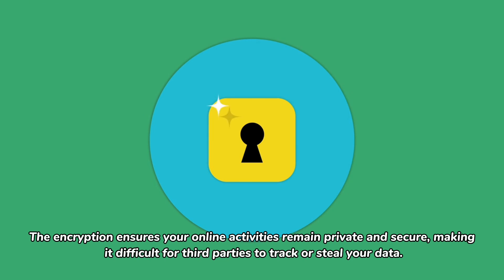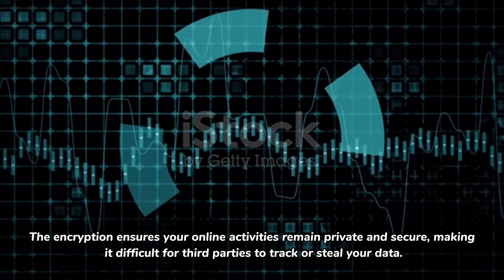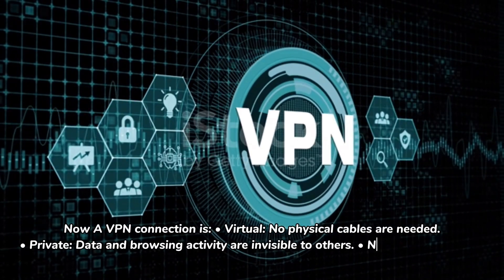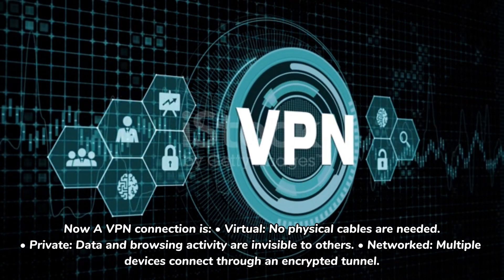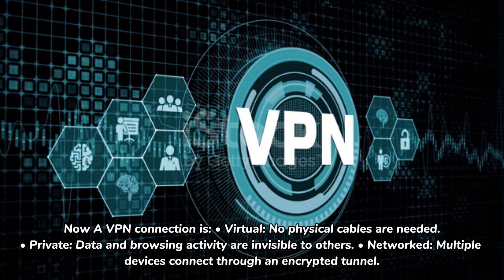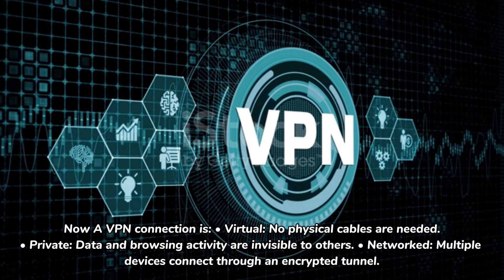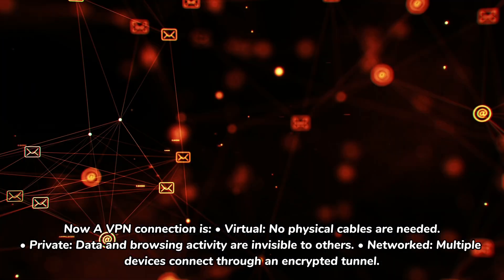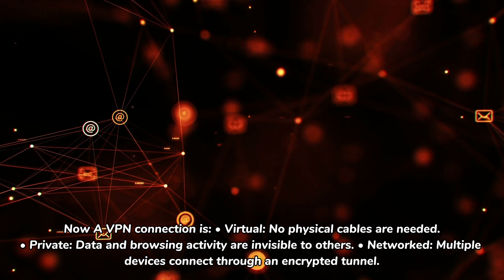VPN explanation | what’s the VPN?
Hi, in this video am explaining the VPN !